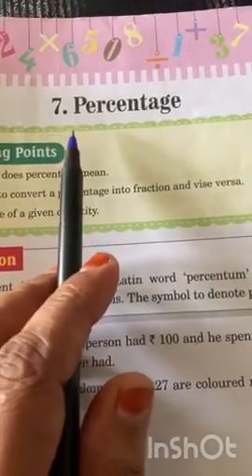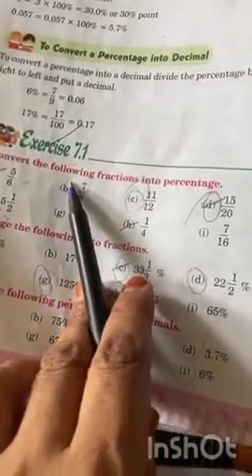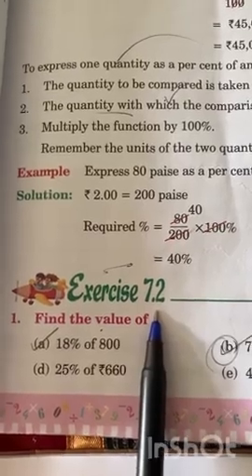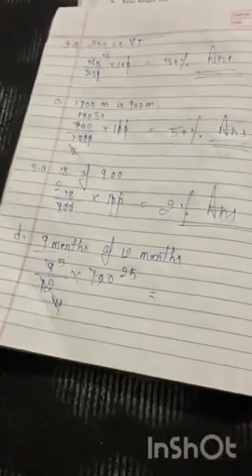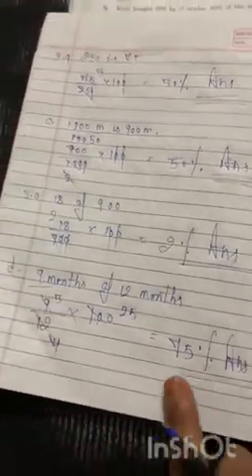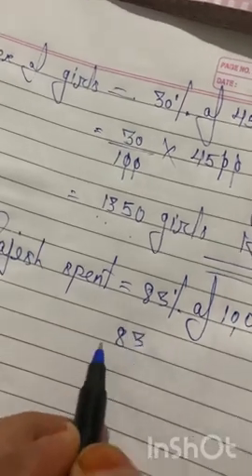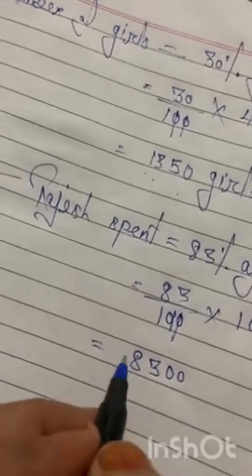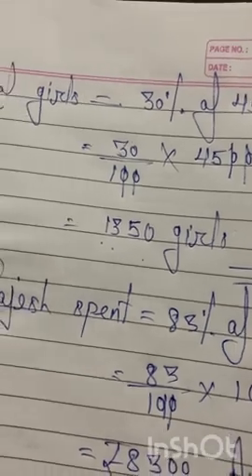Class 5 Maths Exercise 7.2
y2mate.com - Class 5 Maths chapter 72_1080p.mp4